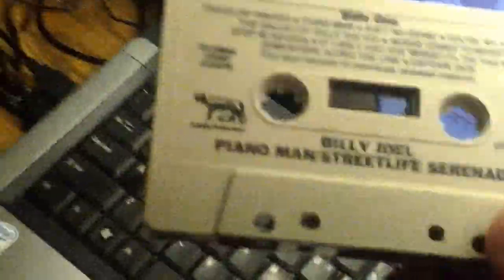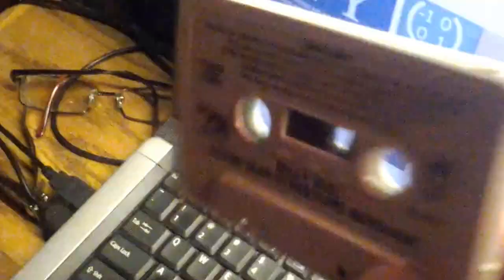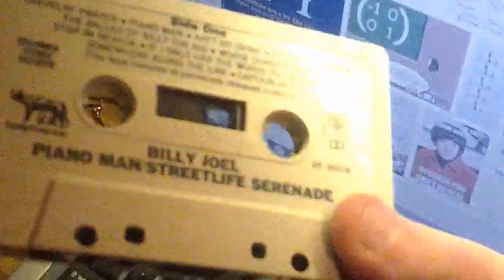Bad Luck With Billy Joel Cassette Tapes....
Just some bad luck with these tapes! Every Billy Joel tape I get has some kind of issue! (Distortion, Won't play).